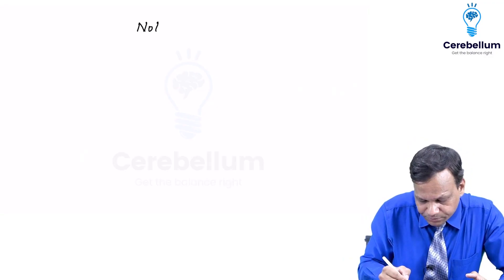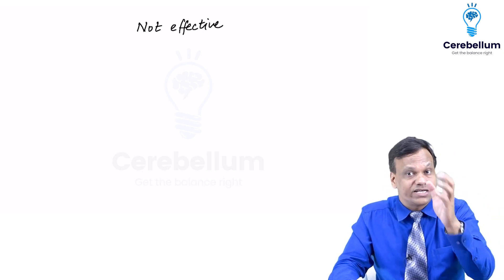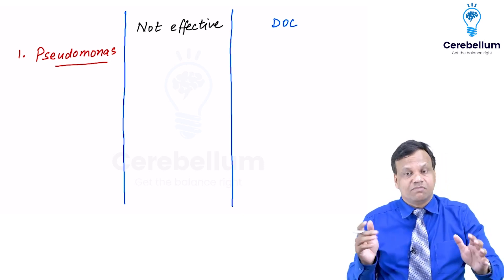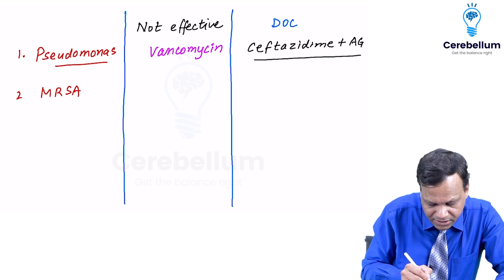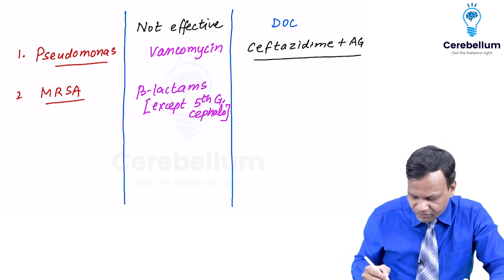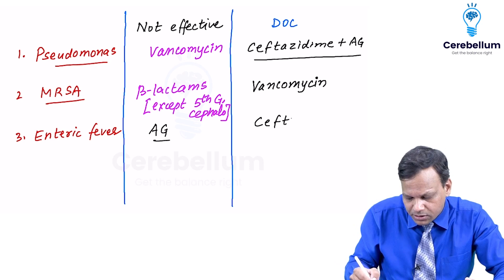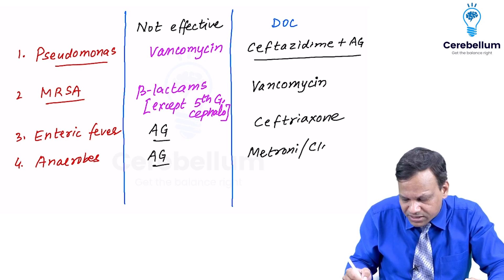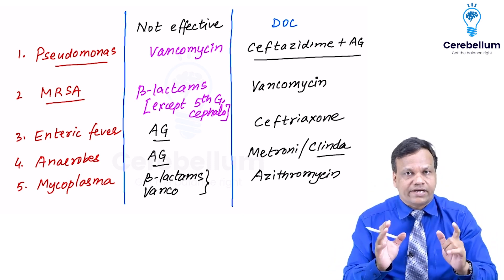Antimicrobials NOT EffectiveEnglish